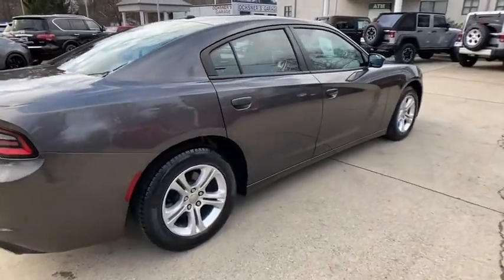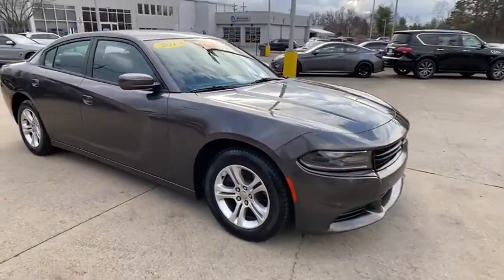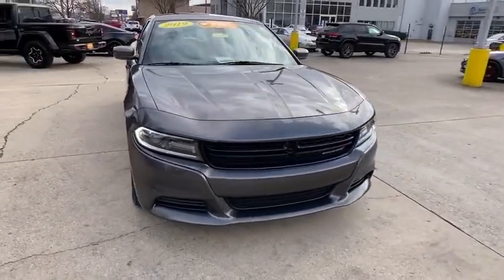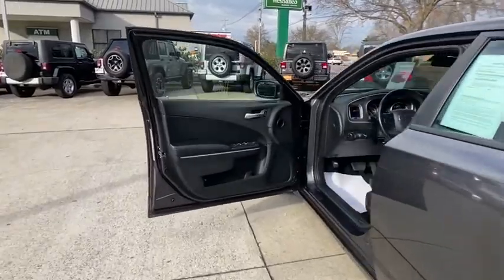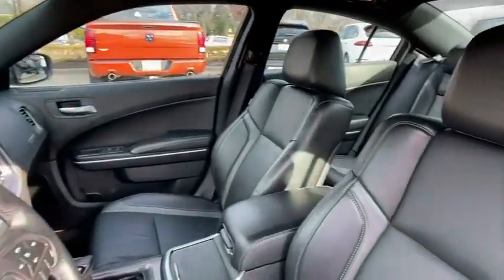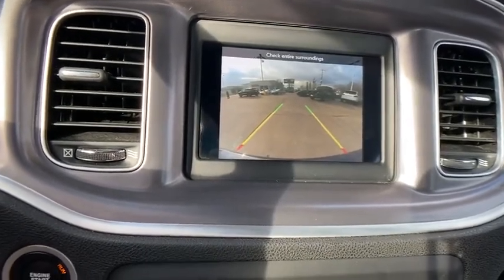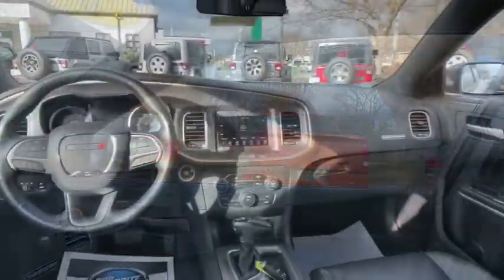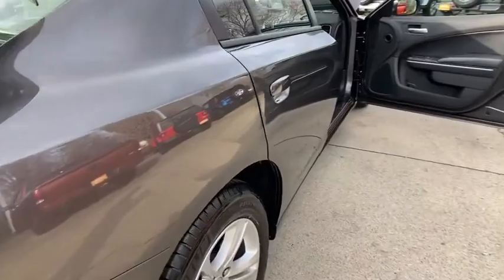2019 Dodge Charger at Oxmoor CDJR | Louisville & Lexington, KY CU4788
Maximum Steel Metallic Clearcoat Used 2019 Dodge Charger available at Oxmoor CDJR in Louisville, Kentucky. Servicing the Lexington, Elizabethtown, KY New Albany, IN Jeffersonville, IN area.

Oxmoor CDJR
4520 Shelbyville Rd

LEATHER INTERIOR PKG with HEATED and VENTILATED FRONT SPORT SEATS, FACTORY CERTIFIED 7YR / 100K MILE COVERAGE, HEATED REAR SEATS, CLEAN CARFAX HISTORY REPORT, HANDS FREE BLUETOOTH, ParkView REAR BACK UP CAMERA, WELL MAINTAINED, GREAT SERVICE HISTORY,  Nappa Leather Sport Seat, Heated Front Seats, Quick Order Package 29G, Ventilated Front Seats. Dodge Charger 3.6L 6-Cylinder SMPI DOHC Certified. CARFAX One-Owner. Clean CARFAX. 19/30 City/Highway MPGbrbrAwards:br * 2019 KBB.com Best Resale Value Awards * 2019 KBB.com Brand Image Awards Please CALL FOR AVAILABILITY as our inventory changes frequently . Serving Louisville Kentucky from our 4520 Shelbyville Road location as well as all surrounding areas including Lexington, Shelbyville, Elizabethtown, Clarksville Indiana and Jeffersonville Indiana.